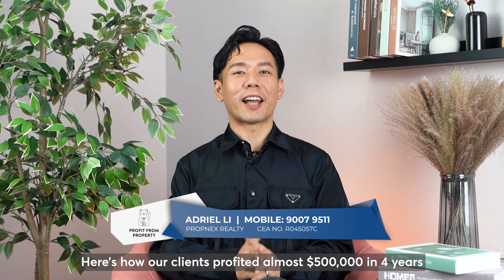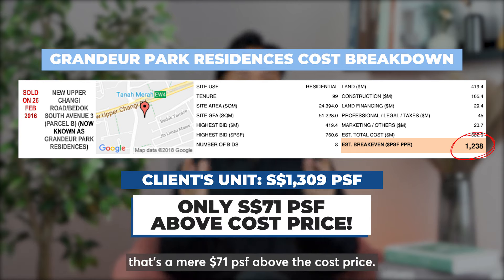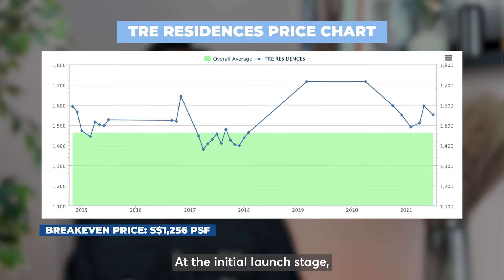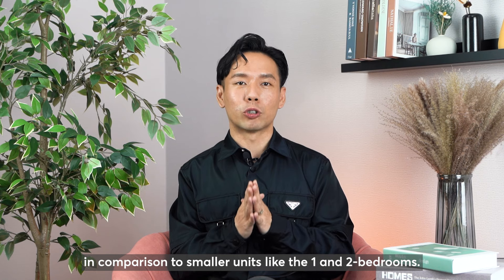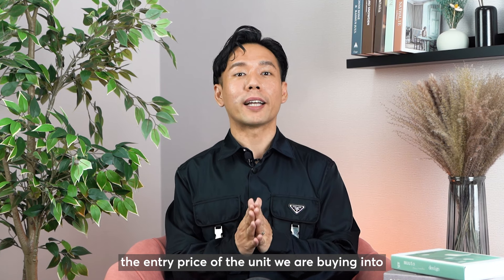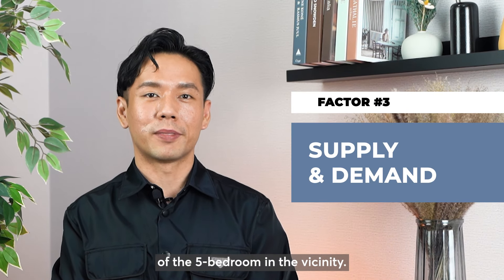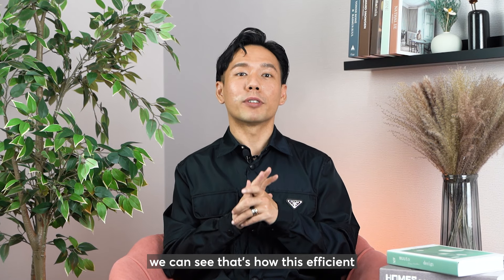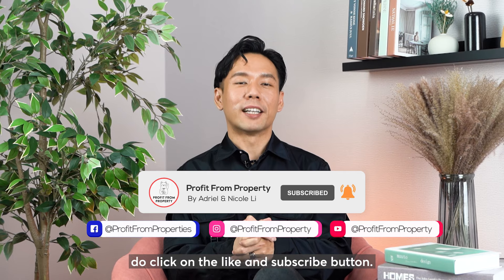How We Helped Our Clients Profit Almost $500K | Profit From Property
In our course of working in Real Estate over a decade, the most common and  one of the BIGGEST fears & concerns many home buyers face is that they worry the value of the property they buy will end up losing value & money over time.

What are some factors to look out for when shortlisting a property whether its for own stay or investment
✅ Entry price, entry timing - good PSF, good quantum
✅ Unit’s layout efficiency
✅ What is the exit strategy

0:00 Introduction
1:12 Tre Residences Case Study
2:00 Grandeur Park Residences Case Study
2:45 Unit Layout Selection
3:09 Supply and Demand Factors

𝗪𝗔𝗧𝗖𝗛 𝗢𝗡 𝗧𝗢 𝗙𝗜𝗡𝗗 𝗢𝗨𝗧 𝗠𝗢𝗥𝗘!